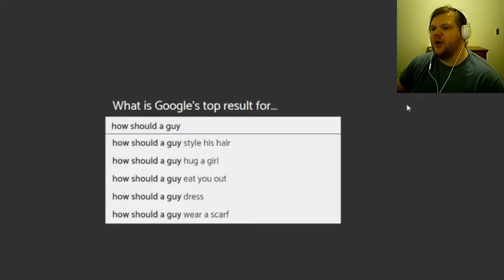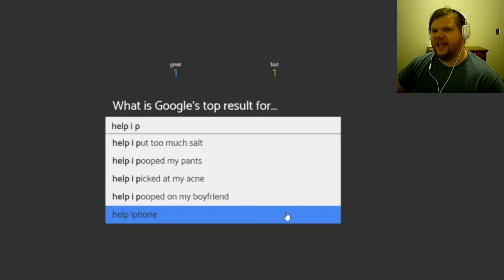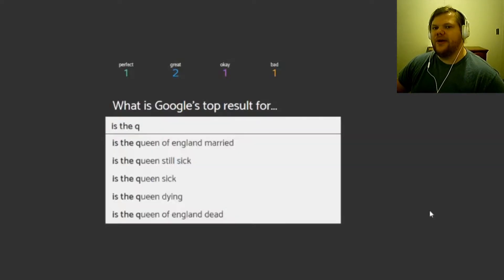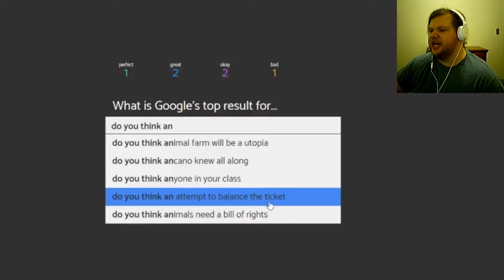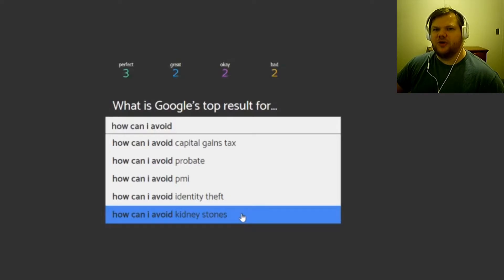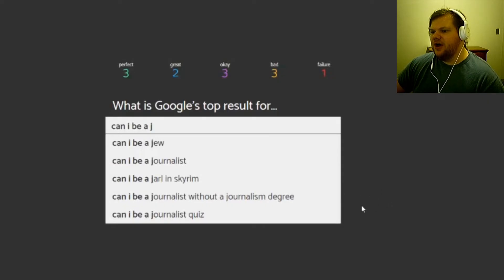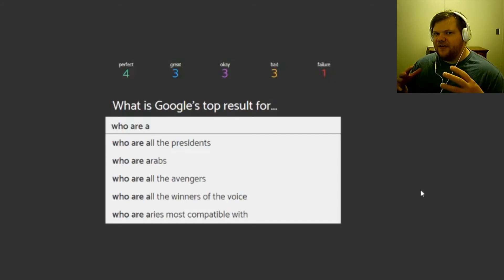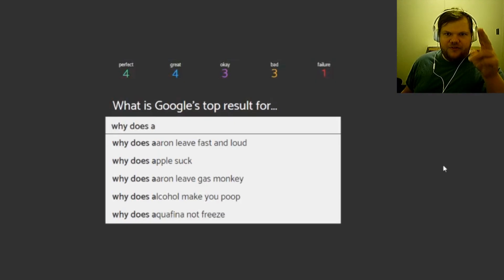What do people search for on Google? | Guessing Google's Autocomplete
This is a short and fun little game about guessing what people search on Google. If you want to try it out for yourself the link is right here! ► idiots.win